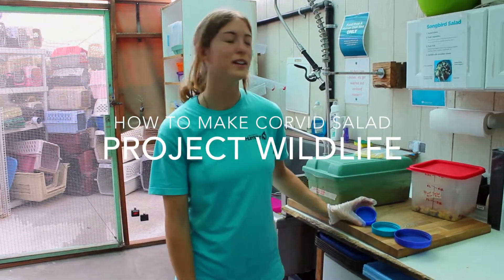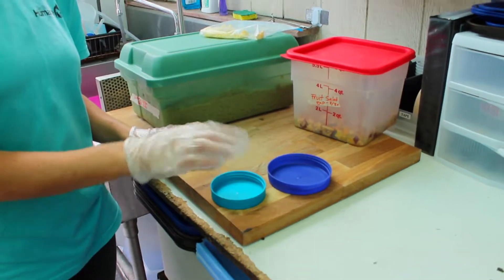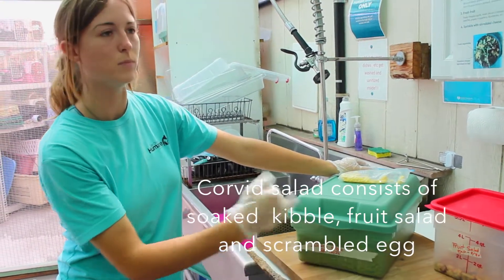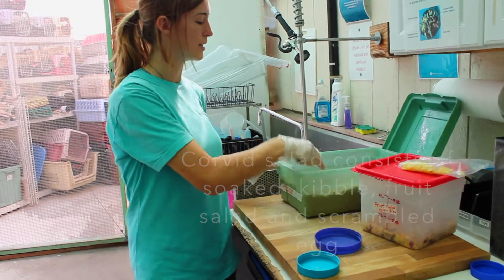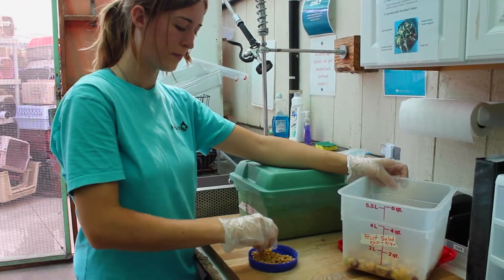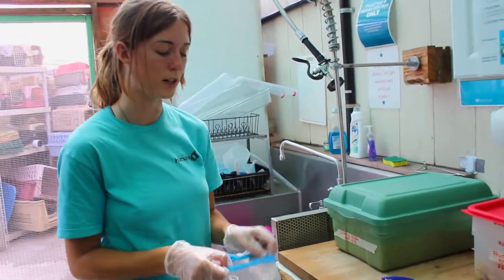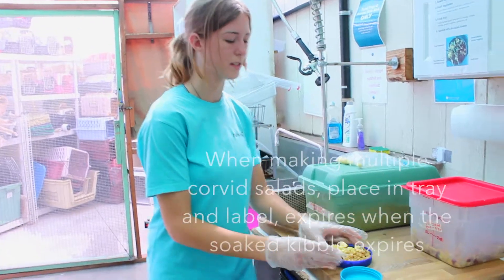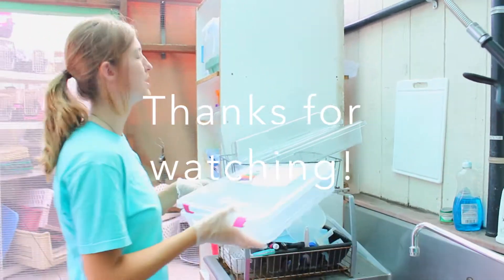How to Make Corvid Salad - Project Wildlife